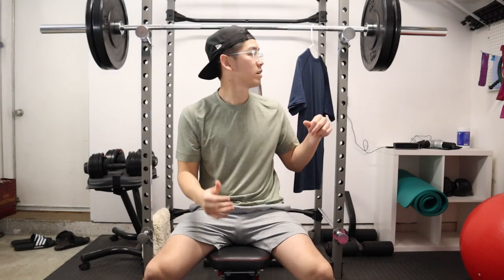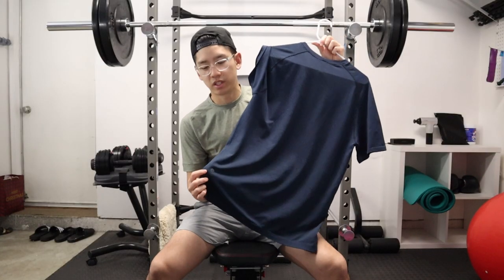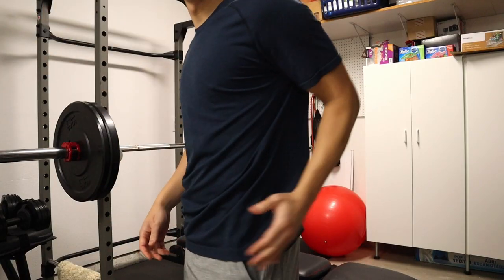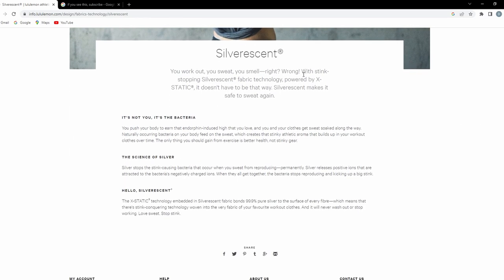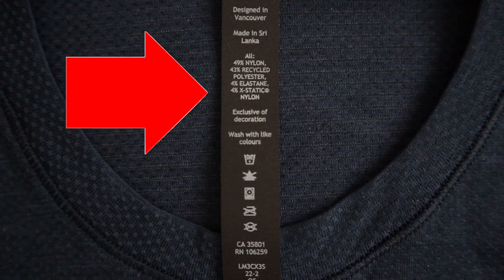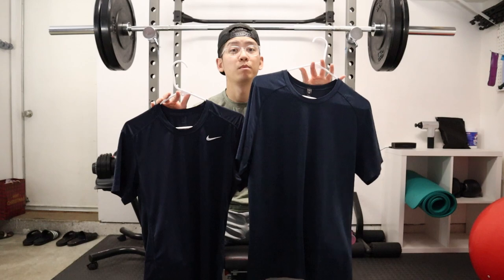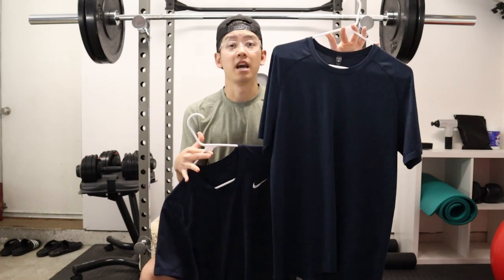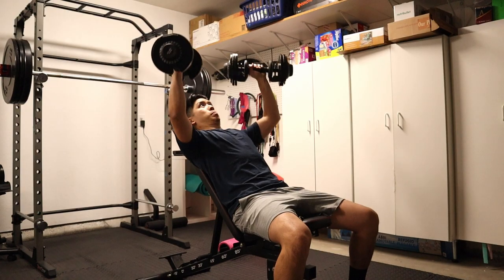Worth $78??? Lululemon Metal Vent Tech SS 2.0 Review and Nike Dri-Fit Shirt Comparison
0:00 Table of Contents

0:29 Overview of Lululemon Metal Vent Tech SS 2.0 Shirt
Materials: 49% nylon, 43% recycled polyester, 4% elastane, 4% x-static nylon
Hidden messages underneath both sleeves and the back hem
Navy colorway
Lululemon reflective patch on back left side of the shirt

1:15 Sizing and Fit
I recommend true to size

1:38 Pros
- lightweight
- minimal seams for less chafing
- stretchy and breathable (4% elastane)
- no static cling
- odor resistance - x-static antimicrobial technology via silverescent fabric helps inhibits growth of odor-causing bacteria

4:00 Cons
- not sustainable
- poor quality materials

5:22 Lululemon Metal Vent Tech vs Nike Dri-Fit

5:58 Is Lululemon Shirt Worth $78???

7:15 The Only Reason To Buy Lululemon Metal Vent Tech 2.0